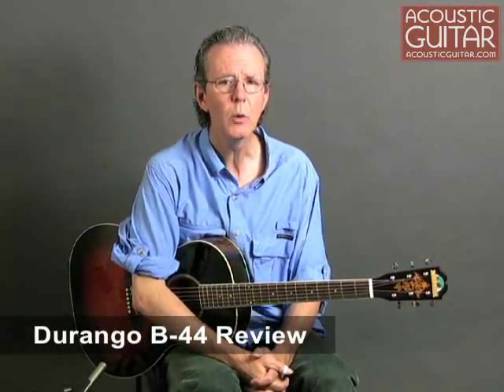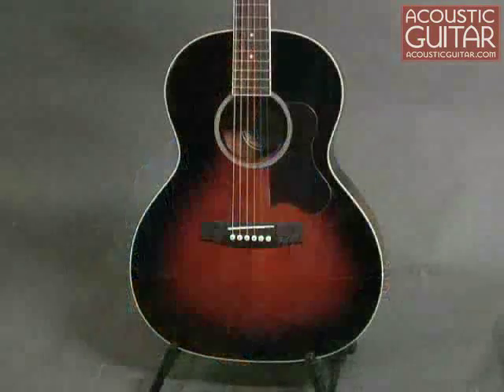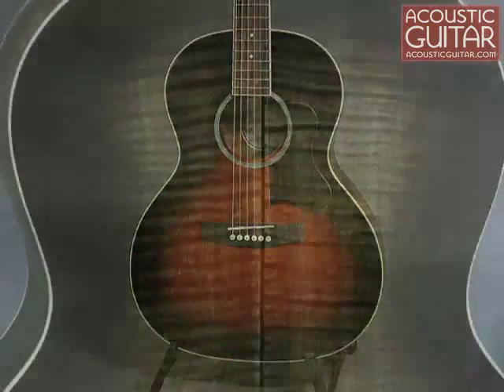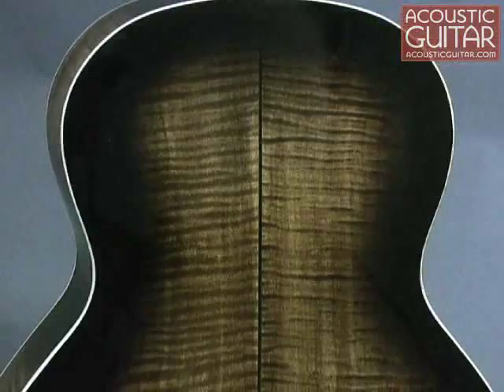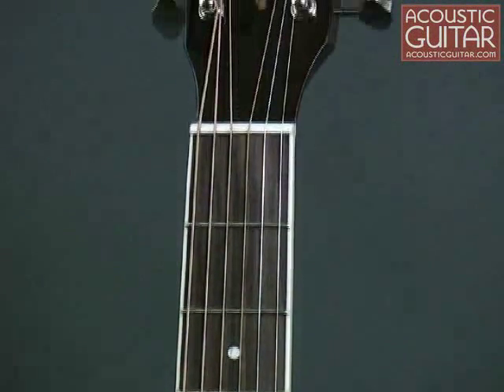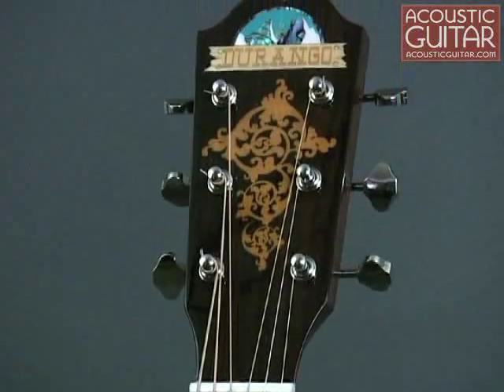Acoustic Guitar Review - Durango B-44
Acoustic Guitar contributing writer Stevie Coyle demonstrates the Durango B-44. For the full review (including videos of four more blues-oriented flattop guitars), please